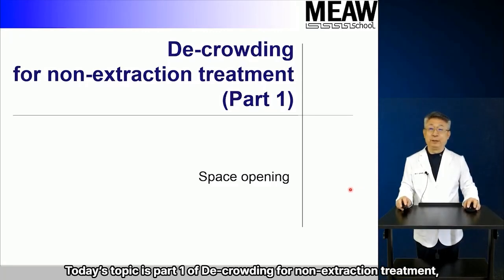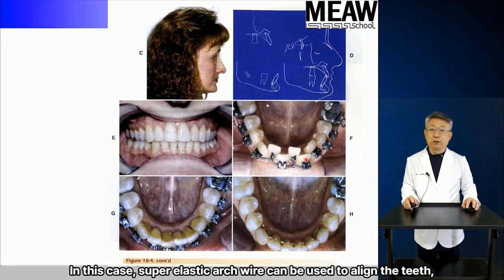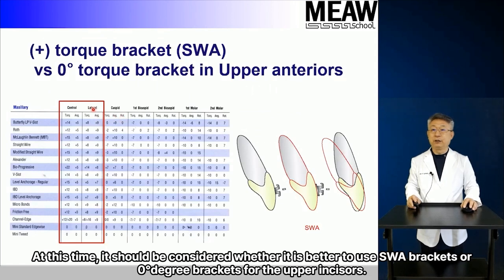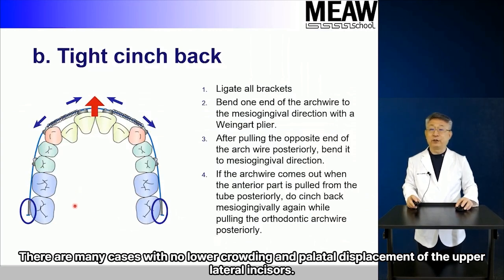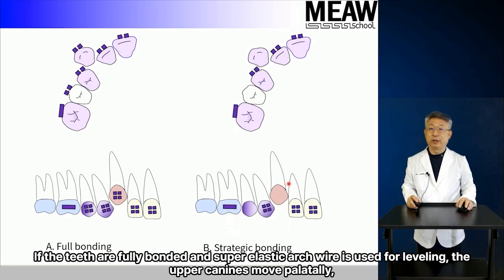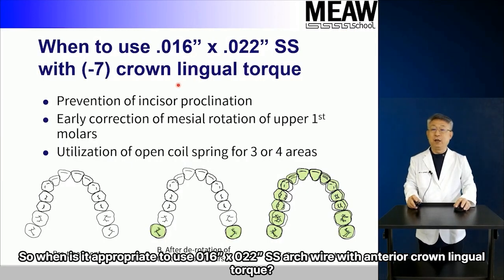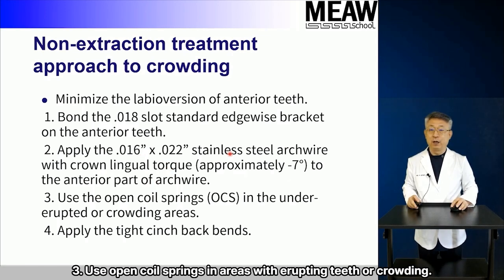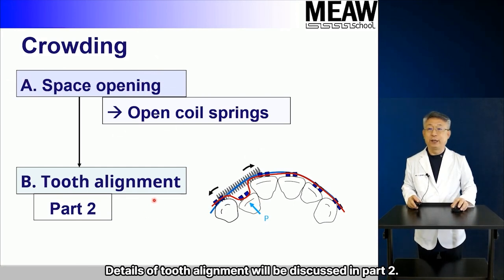51.De-crowding for non-extraction treatment (Part 1)-Space opening